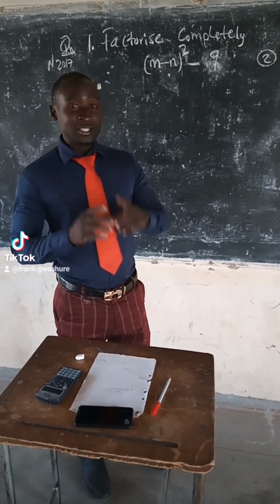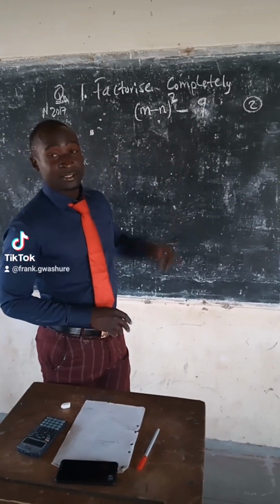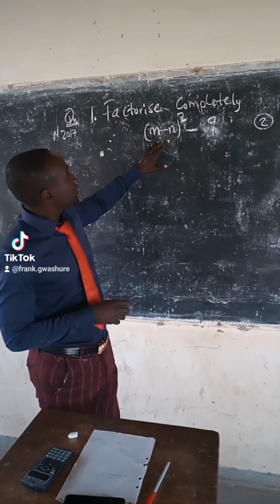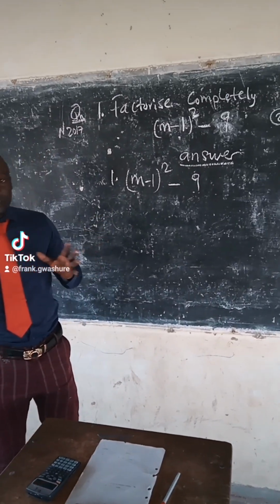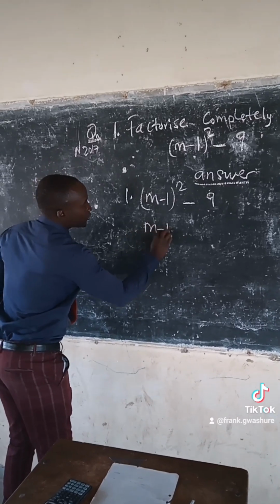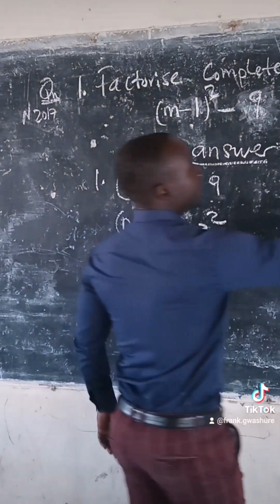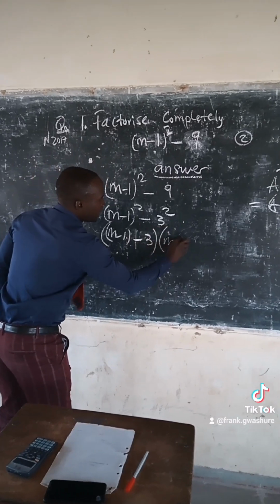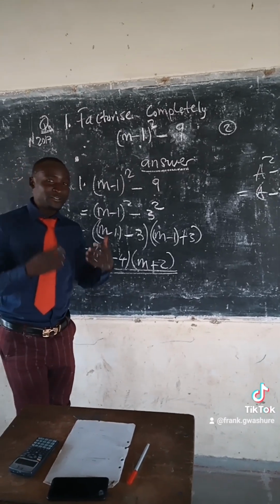difference of 2 squares concept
Difference of 2 squares concept in factorizing
FG